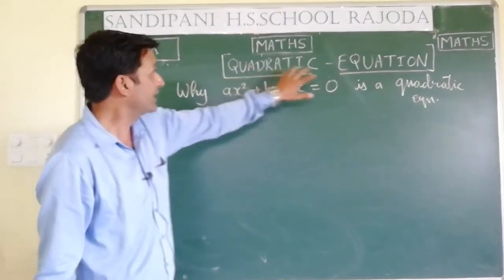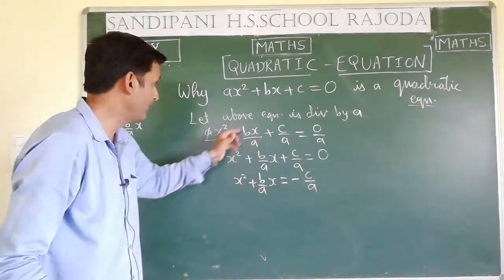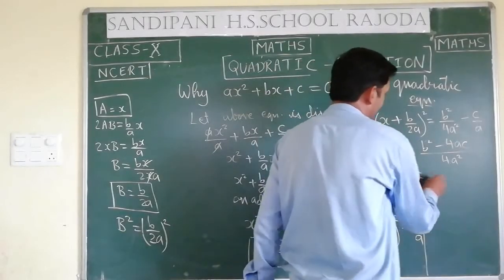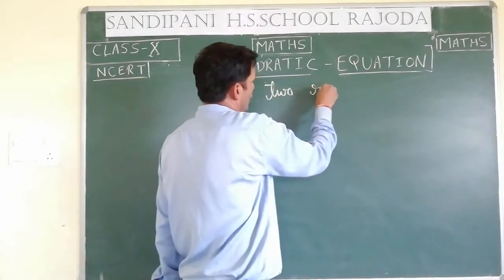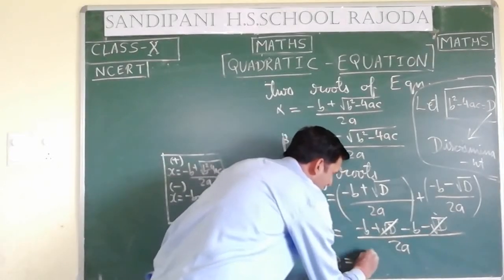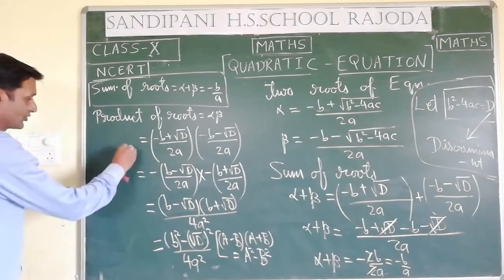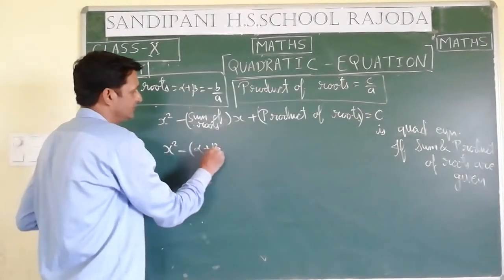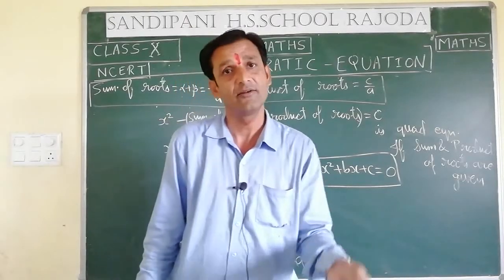Class 10 chapter quadratic equations